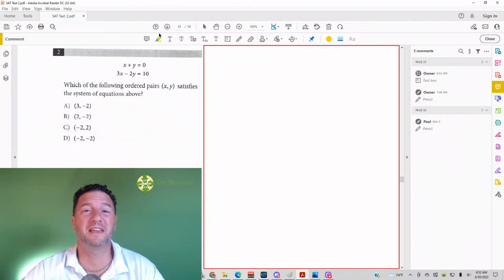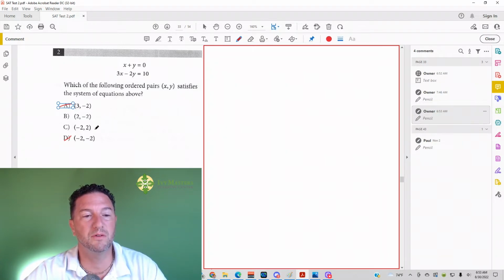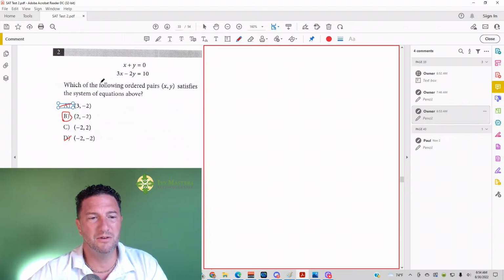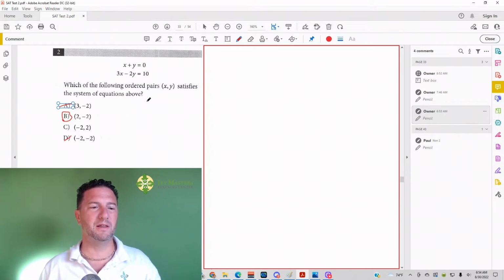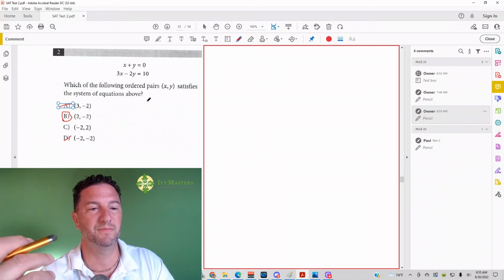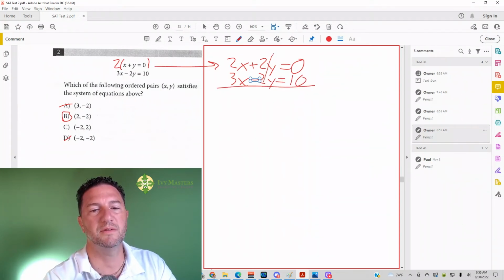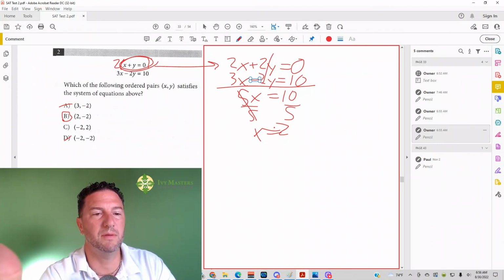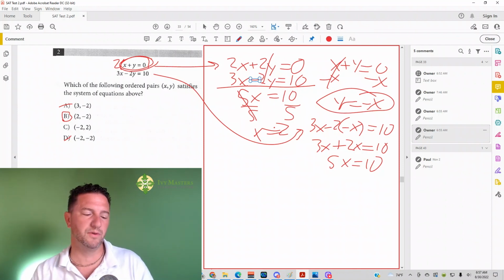SAT math, Test 2, section 3, number 2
3 ways to solve a system of linear equations

elimination, substitution, when given a coordinate and an equation, plug in, using answer choices